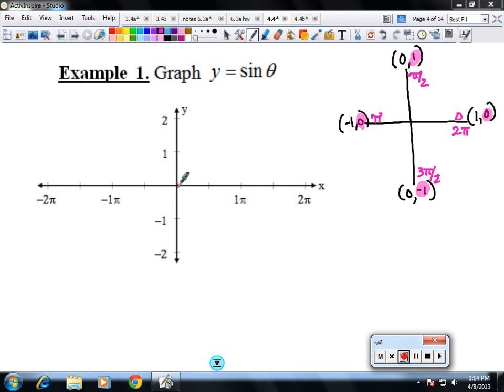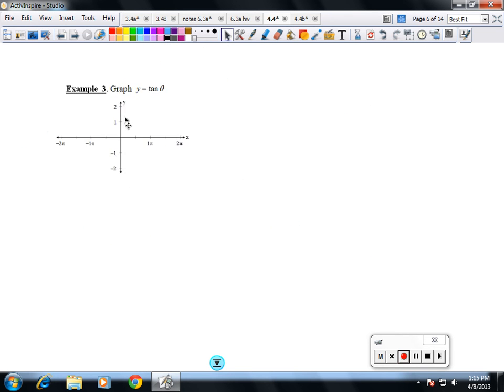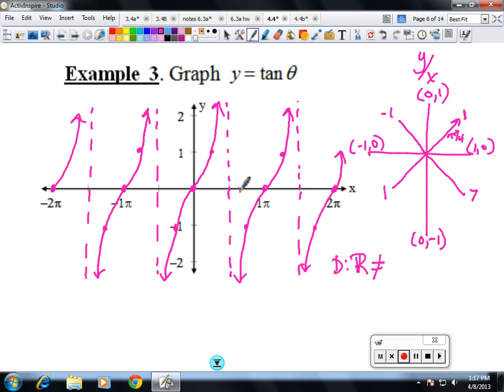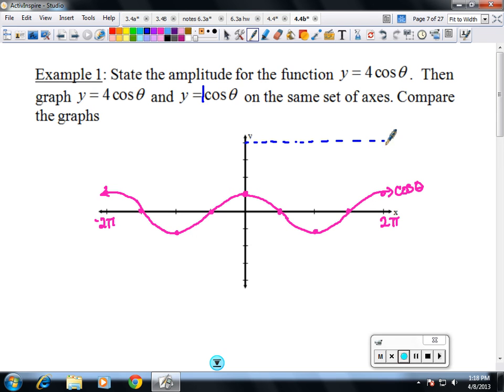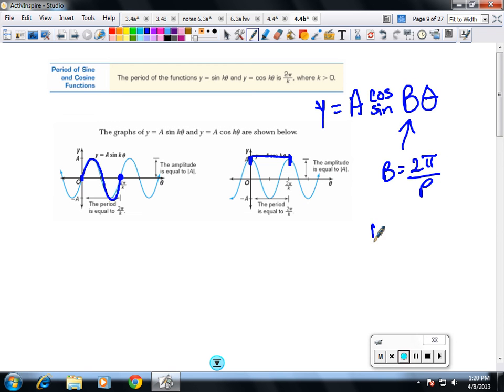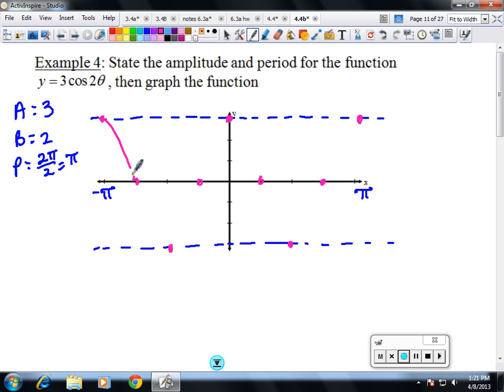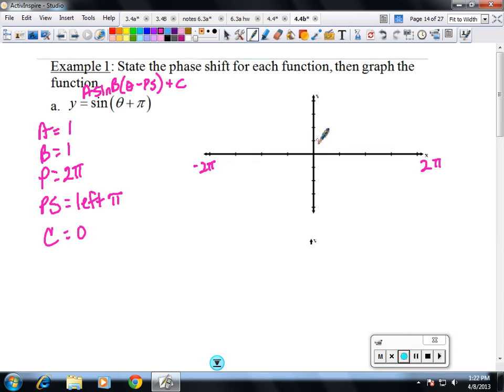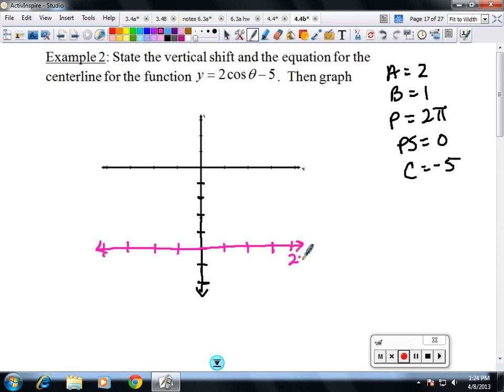graphing trig functions